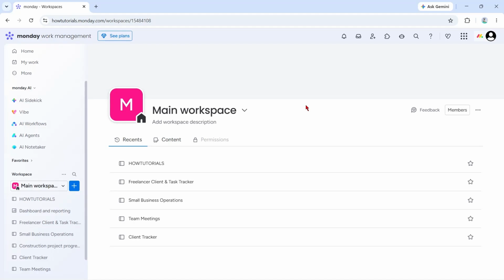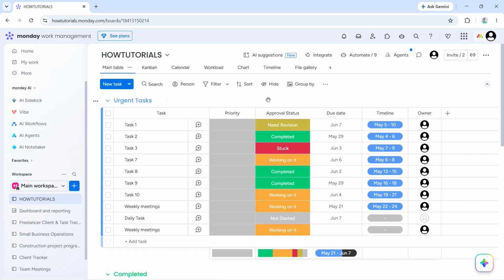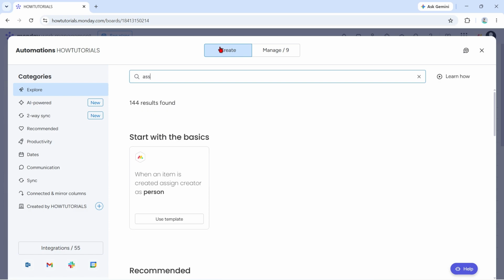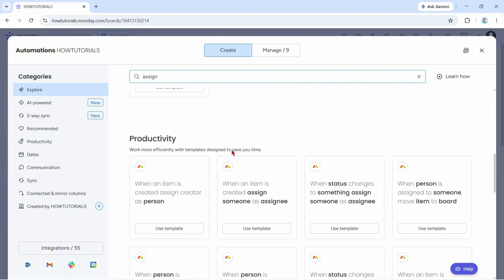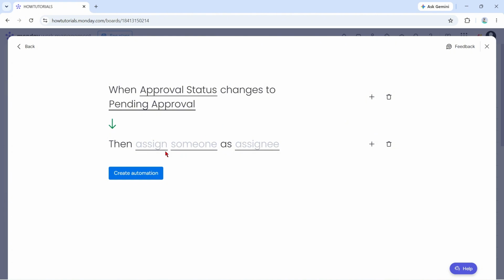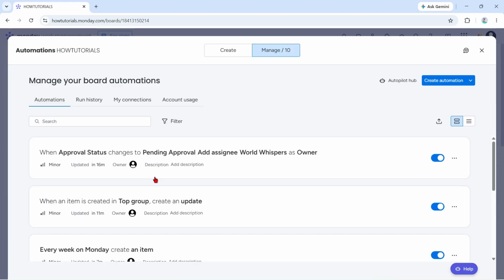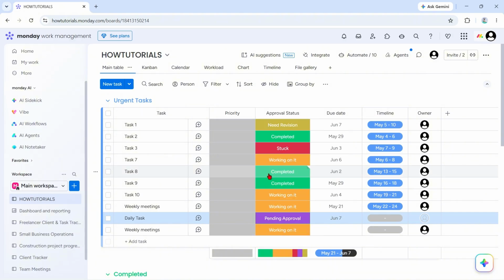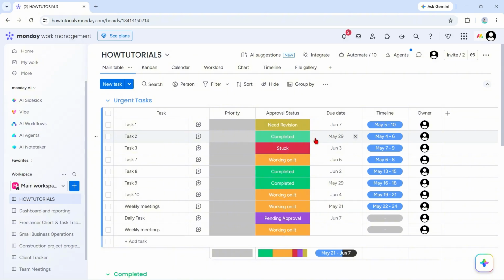How to Automate Task Ownership in monday.com [Quick Guide]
Learn how to automate task ownership in monday.com by creating automations that assign owners based on triggers and workflow conditions step by step. This tutorial shows how to automatically assign tasks in monday.com, streamline team workflows, and reduce manual task management.